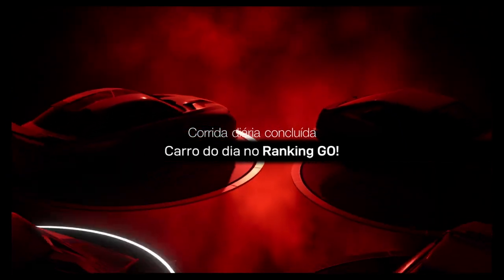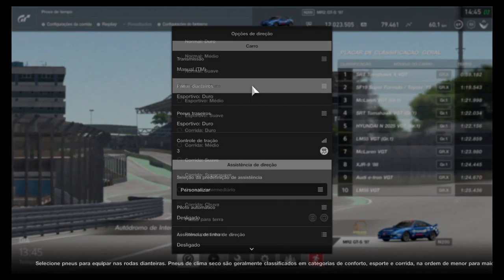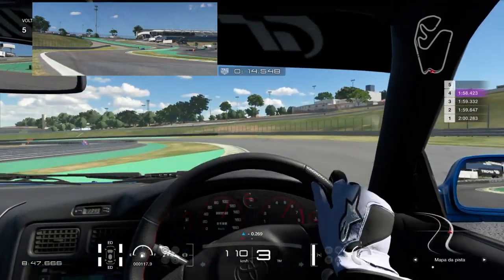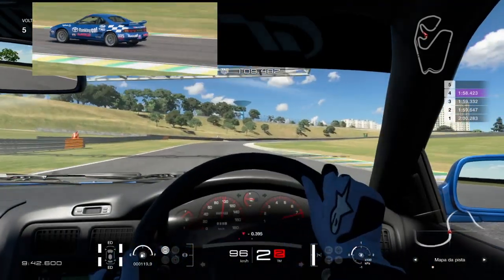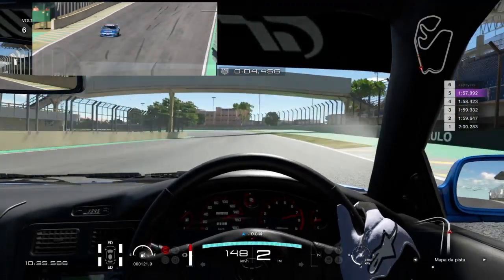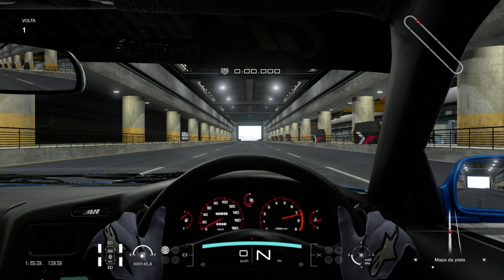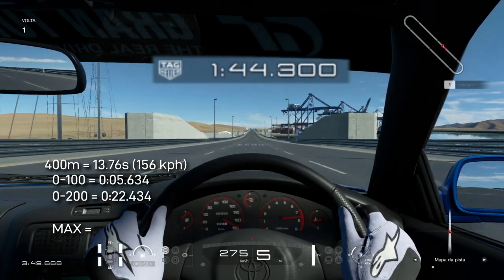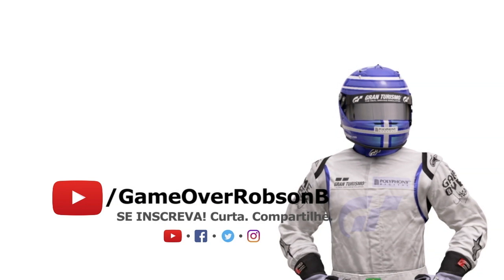MR2 GT-S '97 - Ranking GO! #193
LIVE nas segundas, quartas e sextas, vídeos diários de Gran Turismo!

PADRÃO: Inspirado no RM do primeiro GT.

Este carro tem HISTÓRIA no Gran Turismo. Não pelo fato de ter um belo motor central e ser o primeiro japonês do tipo produzido em massa. Tem história na série porque está desde o primeiro jogo, onde já garantia destaque na Classe A pelo seu aspecto esportivo. Justiça seja feita, o modelo dos dois primeiros GT era de 1996, mas o padrão da versão RM era essa mesma em sua base.

Infelizmente não chegamos a receber o antecessor AW-11, mas o SW-20 está aqui e em sua melhor forma, andando muito bem em pista e chegando para rivalizar a certa distância Supra, 86GT e outros Toyotas.

ANTERIOR:
F-Type R Coupe '14

Lembrando que o Ranking GO! é atualizado diariamente de SEGUNDA A SEXTA, então amanhã tem mais! E a lista completa você pode ver aqui: